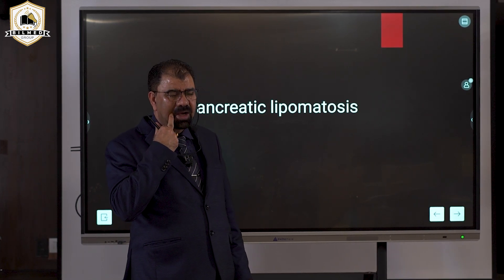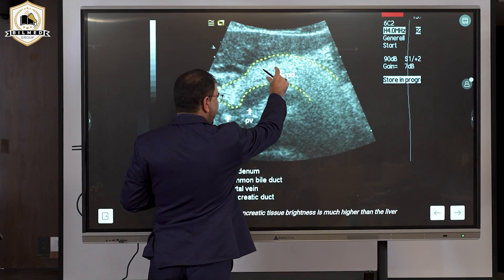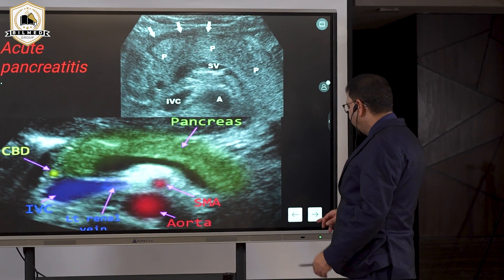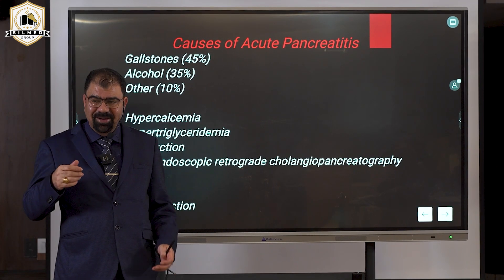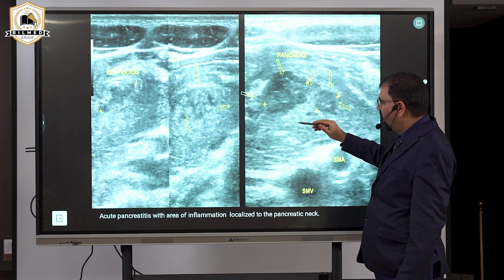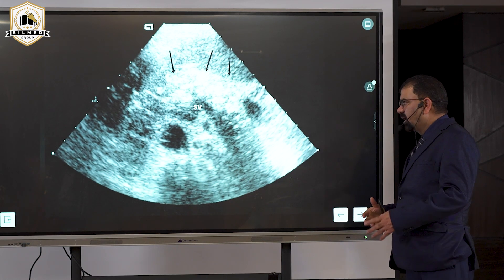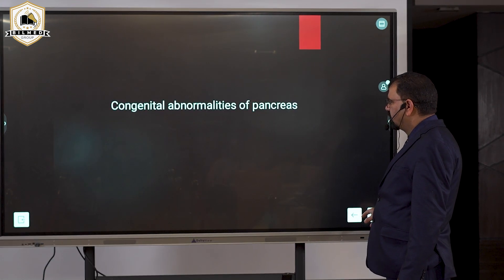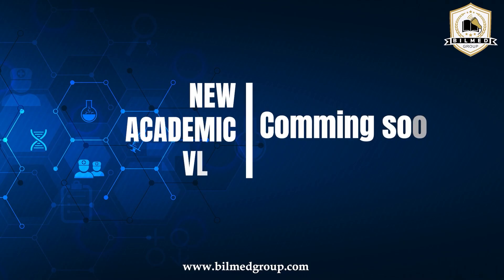Part 01 | pancreatic lipomatosis | acute pancreatic | Chronic pancreatitis | phlegmon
pancreatic lipomatosis | acute pancreatic | Chronic pancreatitis | phlegmon Ultrasound Training in Delhi | Bilmed Institute

Are you passionate about advancing your ultrasound skills and making a difference in patient care? Look no further! Welcome to Bilmed Group, your trusted mentor in the world of ultrasound.

🏫BilMed is the only institute that conducts both online and in-campus ultrasound courses in India for both freshers and those who have vast experience in ultrasonography and want to upgrade their knowledge in the field of ultrasonography.

If you’re career-minded and driven to succeed, you understand the importance of continually increasing your knowledge and skills. On-going training and education can boost your career growth and unlock your full potential. We encourage you to increase your knowledge and skills

Online Ultrasound Course Training 🧾

Our Courses 📚 -:
* Ultrasound Physics & machine settings
* Gynecological Sonography (infertility included)
* Abdominal Ultra Sonography
* Early Pregnancy(Ectopic, level-1 Included)
* Detailed Fetal Sonography
* Fetal Color Doppler
* Kidney Prostate Bladder(KUB)
* Small Parts(Thyroid & scrotum)
* Fetal Echocardiography
* Breast USG
* CBT Course (Competency Based Evaluation Exam Preparation)

Related queries searching by people:
Tip of the nose,
Criteria of measuring NT,
Normal NT Thickness,
Normal Fetal Brain Structures,
Mid Sagita View,
Nasal Skin,
Omphelocele,
Level 1,
Fetal Sonography,
ultrasound course,
ultrasound training,
ultrasound classes,
online ultrasound course,
ultrasound sonography,
Learn Ultrasound in Infertility Treatment,
Ultrasound Training in Delhi,
Bilmed Institute,ultrasound in infertility,
infertility,
ultrasound,
infertility ultrasound,scan for infertility,
transvaginal ultrasound,
ultrasound course obstetrics and gynaecology,
ultrasound course online,
ultrasound courses for doctors in india,
bilmed institute